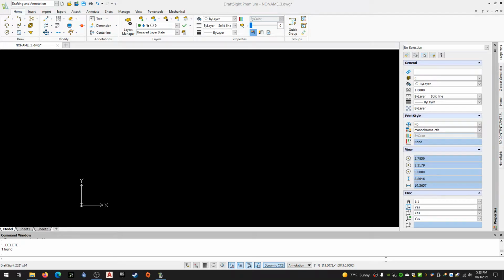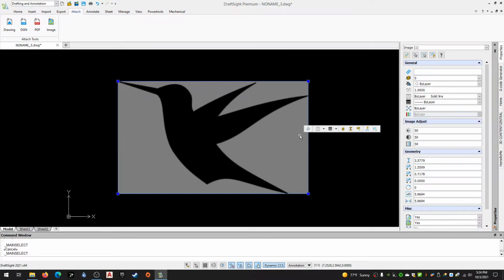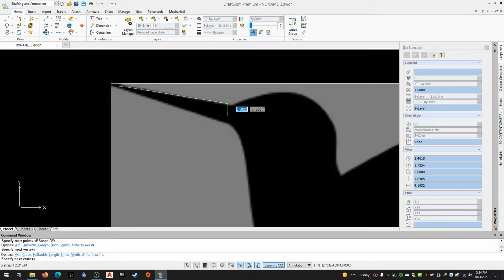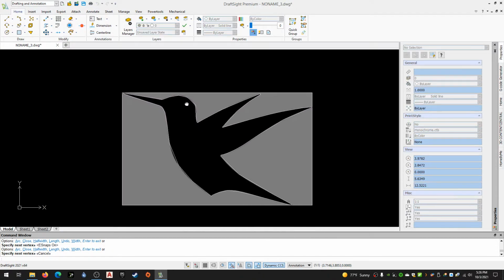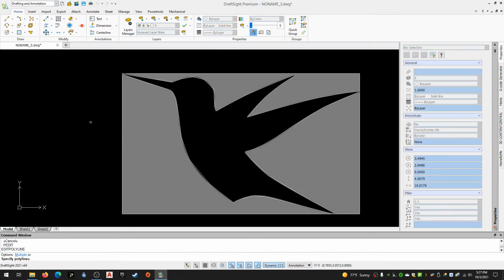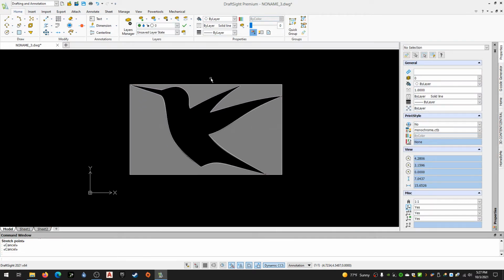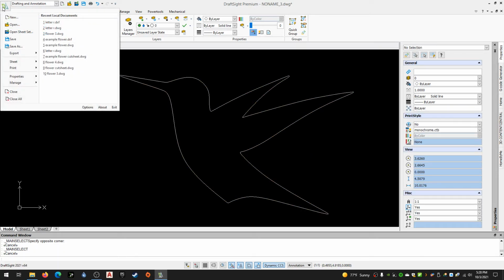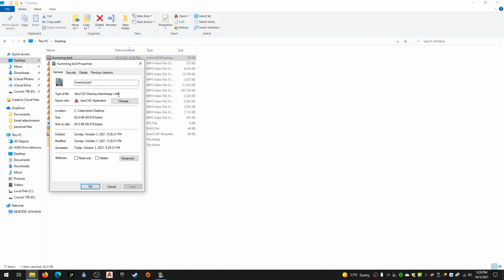Converting a drawing to a DXF file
00:00 Intro
00:17 Attach image
01:10 Trace drawing with polyline tool
03:26 Convert drawing to a spline using pedit tool
04:30 Convert the spline to a regular line using explode and weld
05:32 Saving the file as a DXF